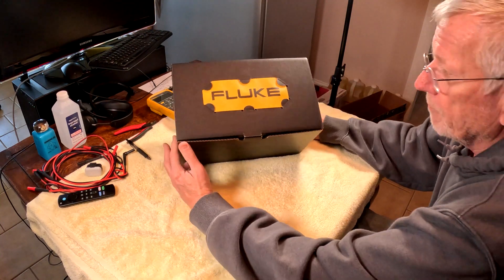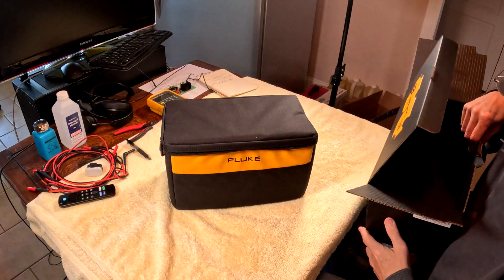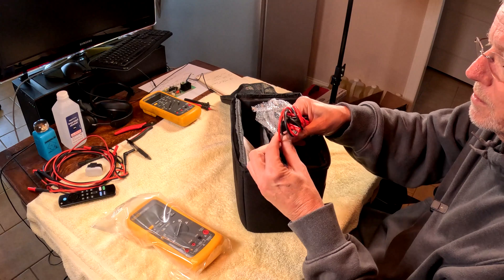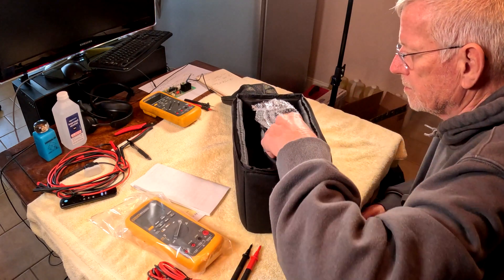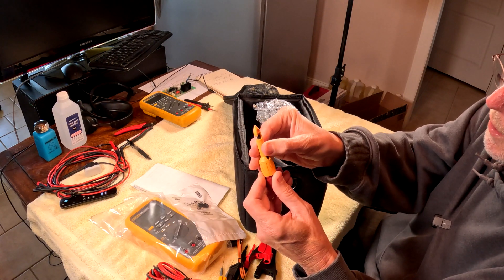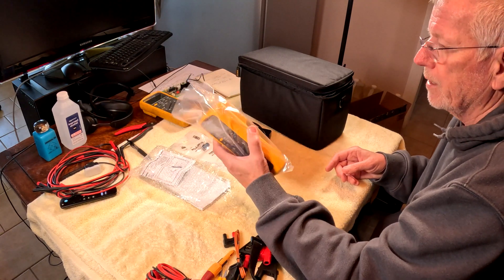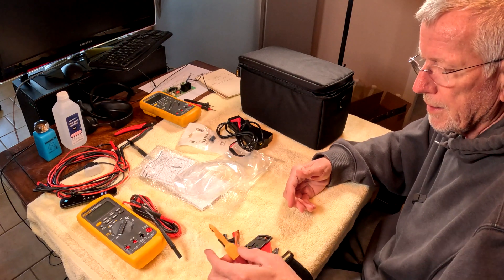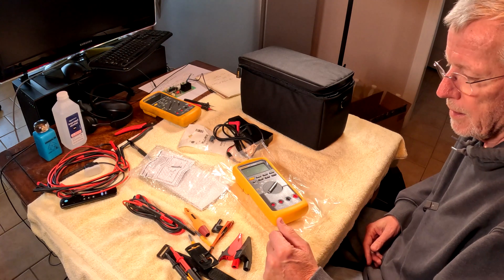FLUKE AUTOMOTIVE 88 Multimeter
This is a video box opening of a FLUKE-88-5/A KIT. You will see what came in the box. I prefer the Fluke Multimeters personally; however I also use others. The MIX/MAX function is helpful to determine if a battery needs to be replaced. Please enjoy, Thanks!

- FLUKE-88-5/A KIT (Amazon)